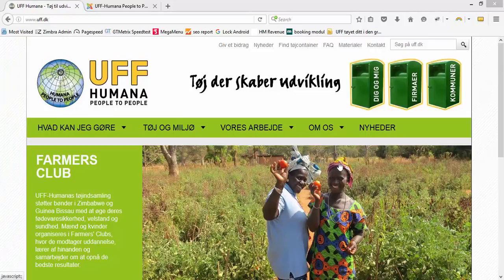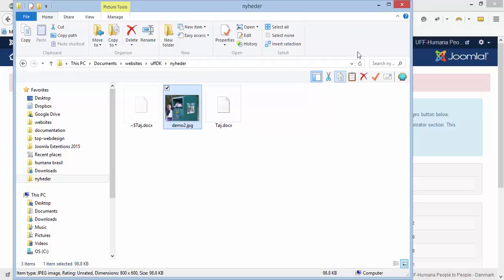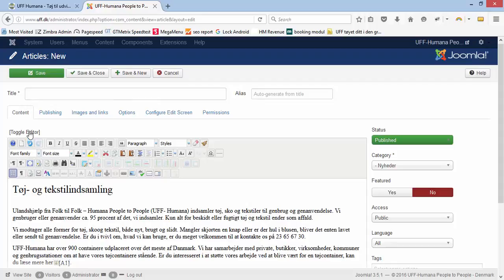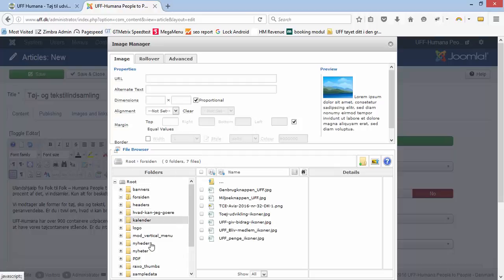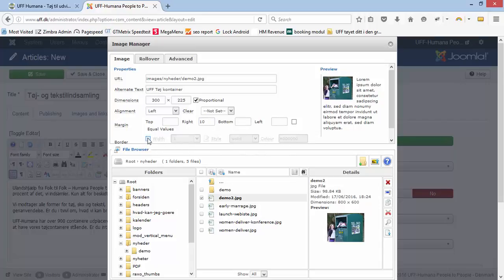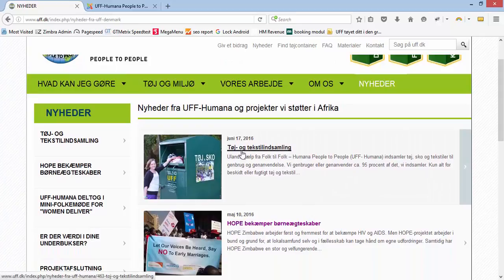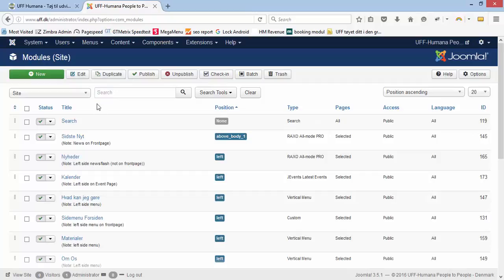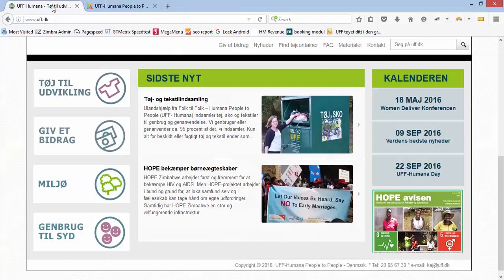UFF.dk Tutorial 2 - Add News to Website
Here you will learn how to add news and how its displayed on your website